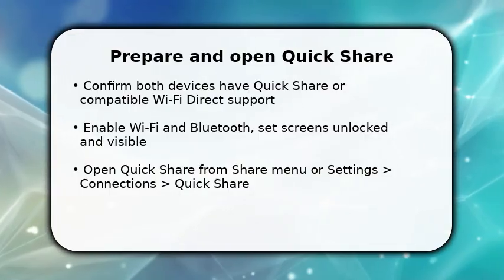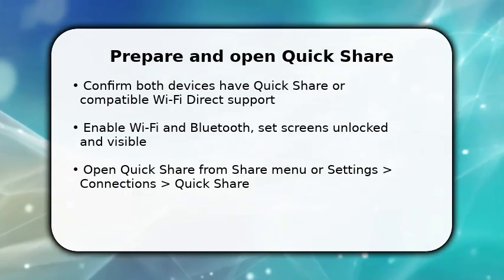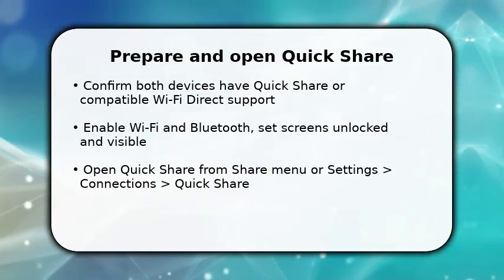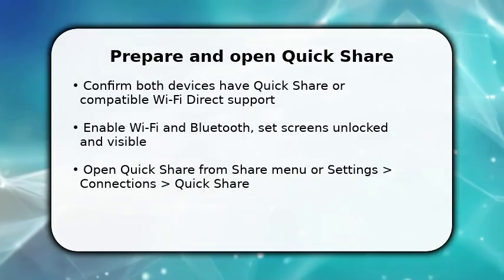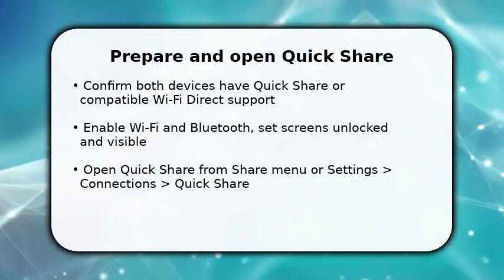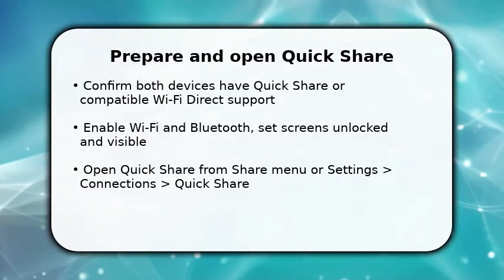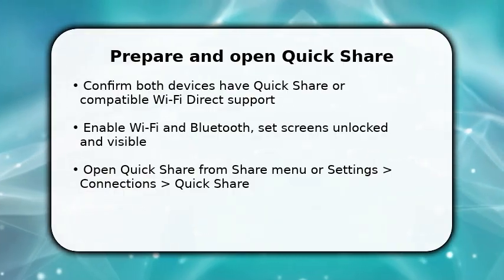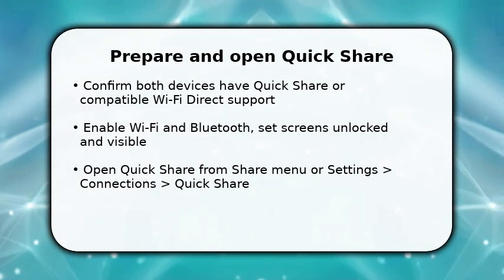How to Use Quick Share Wifi - Step by Step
Learn the quick and easy steps to share your Wi-Fi network on a device. This video guide provides clear instructions for both Android and iOS users, ensuring you can connect others swiftly without hassle.

quick wifi sharing, share wireless internet, WiFiSharingTips, how to share Wi-thyroid on iPhone/Android, connect other devices quickly, wireless network access for friends and family